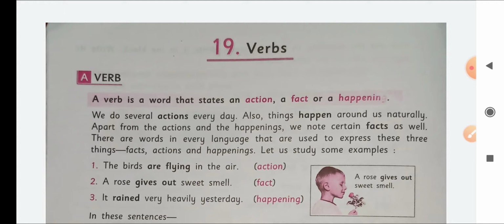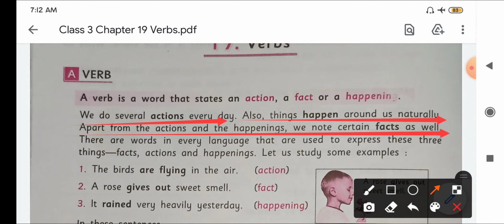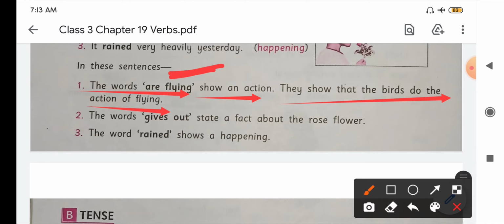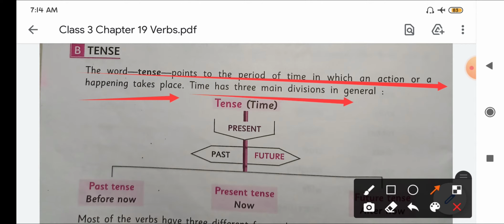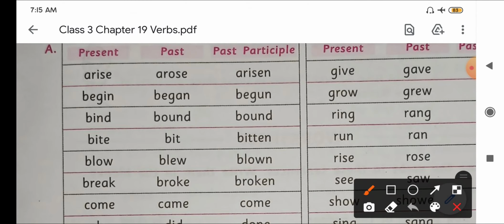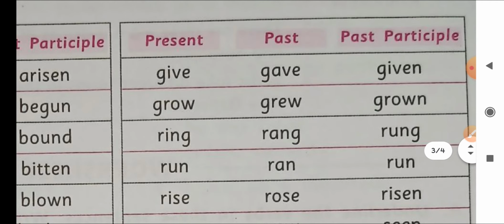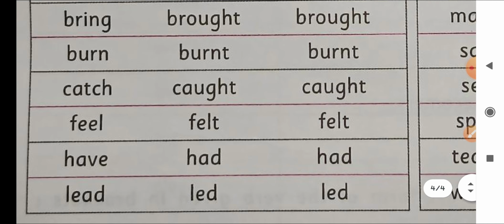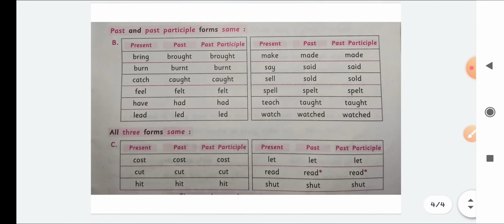Class 3 Chapter 19 Verbs